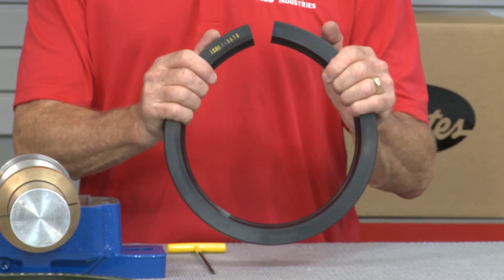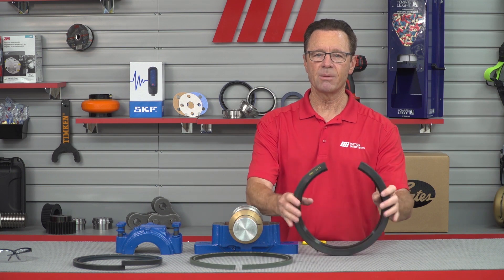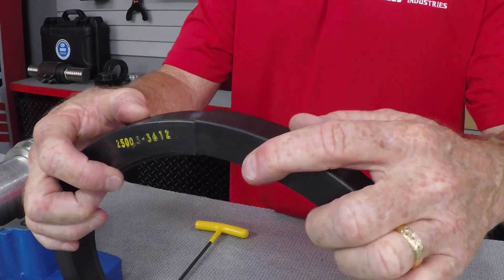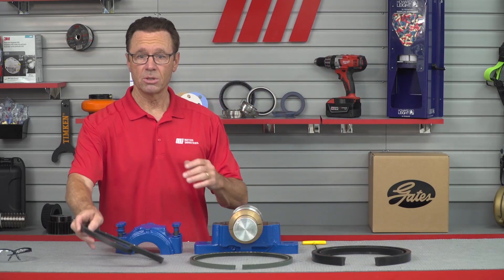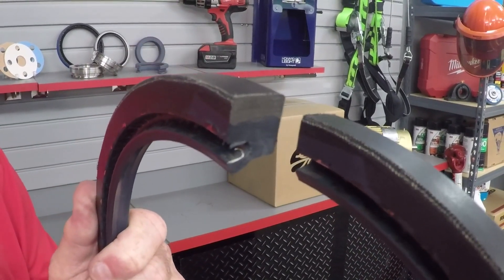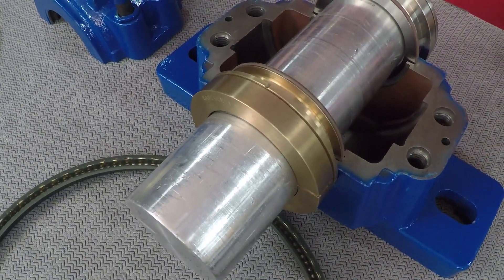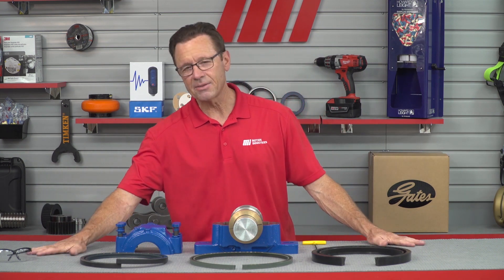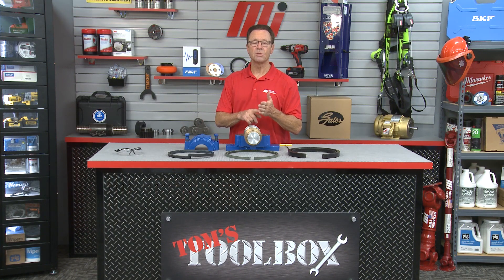MiHow2 - Garlock - Klozure® Split Oil Seals and Klozure® Split GUARDIAN® Bearing Isolators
In this edition of MiHow2, we'll be looking at the process of installing a split bearing isolator.  In harsh conditions specifically in industries such as food and chemical processing where lubrication contamination is a risk, bearing isolators are a must.